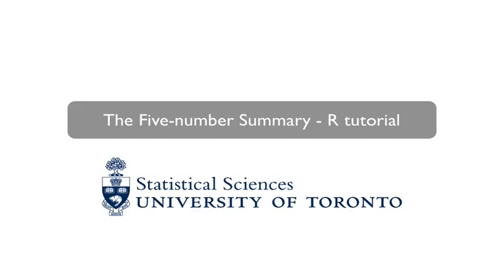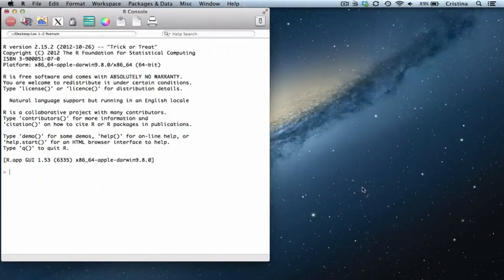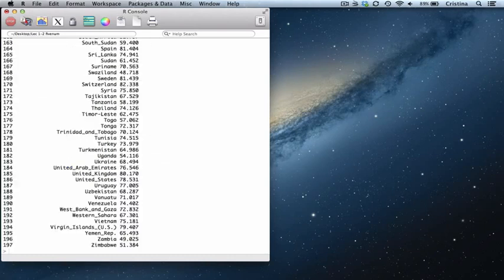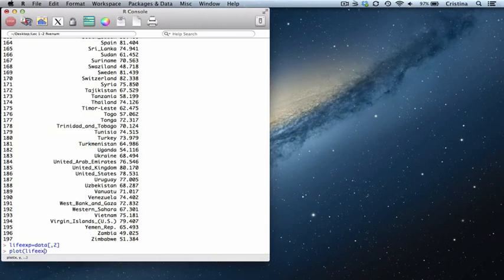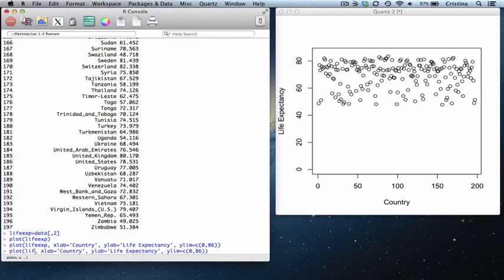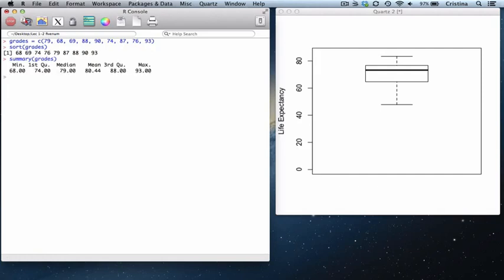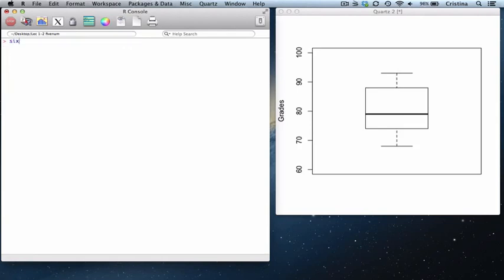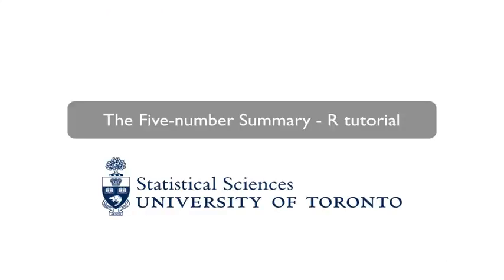R tutorial for 1-2 Five Number Summary